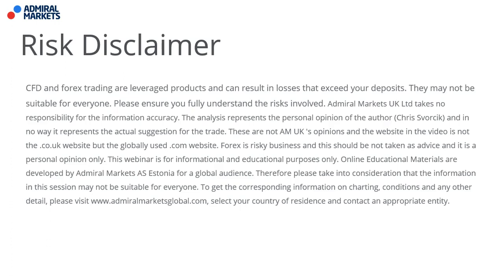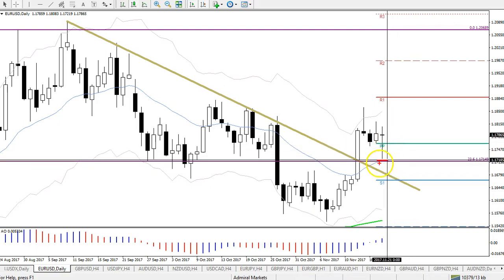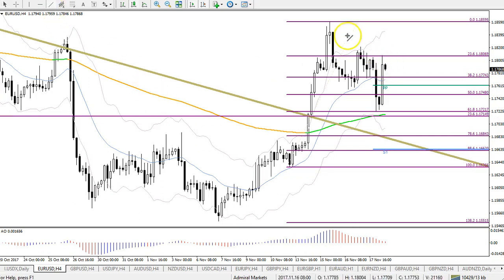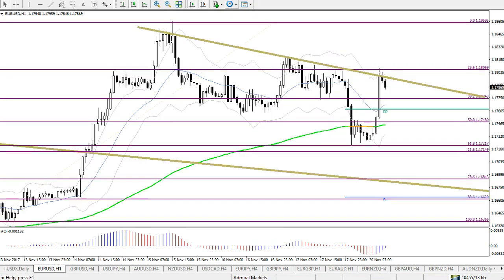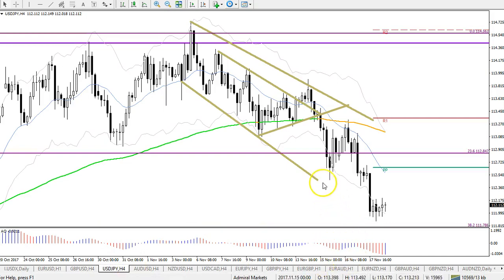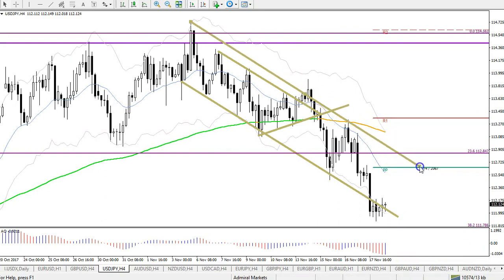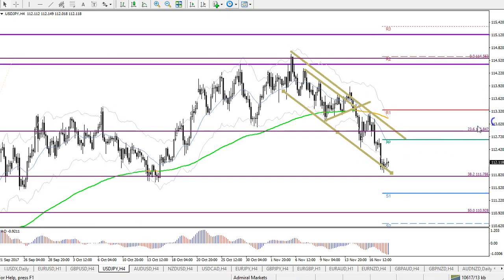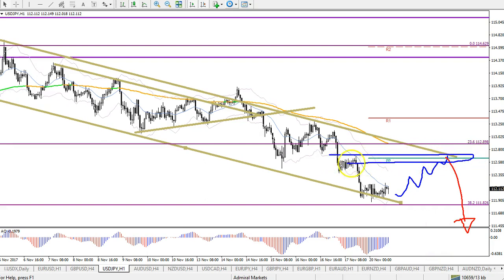EUR/USD, GBP/USD Bullish Break or Bearish Bounce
The EUR/USD is testing the support at 1.1725 and resistance at 1.18 and will break above or below S&R. The GBP/USD is still in a long-term sideways range whereas the USD/JPY bearish reversal is finally taking place as it approaches the 38.2% Fib support.